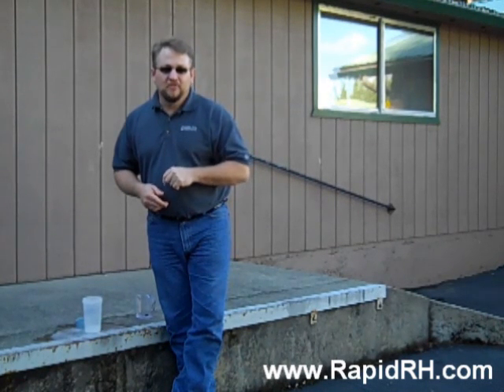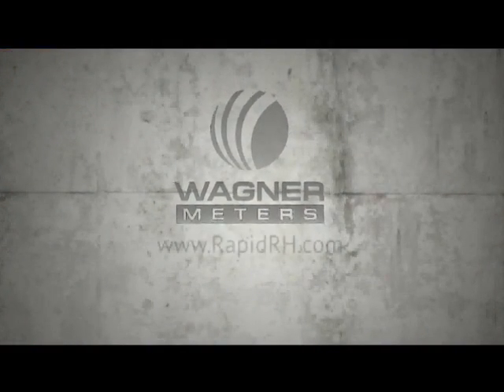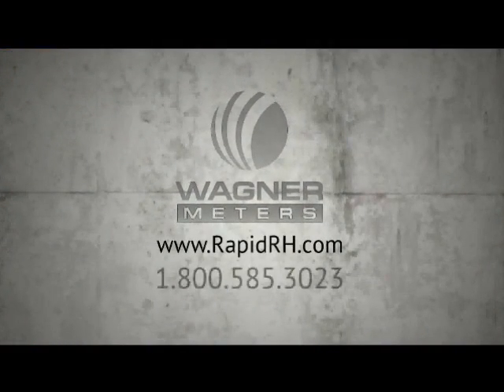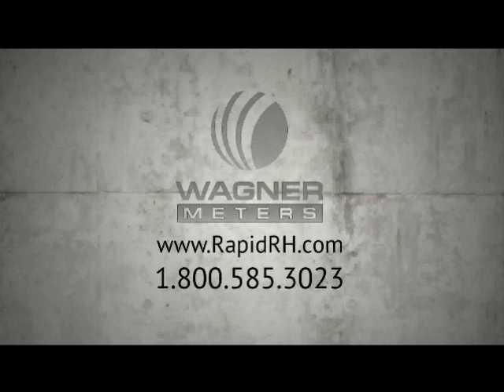How NOT to Test for Concrete Moisture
(Source Jason Spangler, Wagner Meters' Rapid RH Product Specialist, demonstrates why the method for testing the moisture content in a concrete slab has shifted from outdated, "Because that's the way my dad did it". methods, like Calcium Carbide and Calcium Chloride tests, to the much more accurate and user-friendly in-situ RH testing method such as the Rapid RH 4.0 EX concrete relative humidity test.